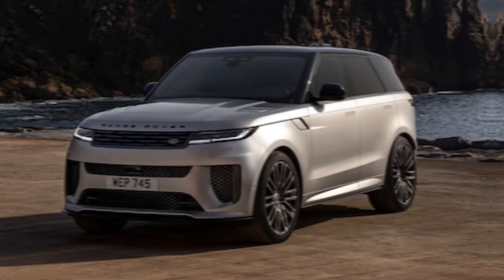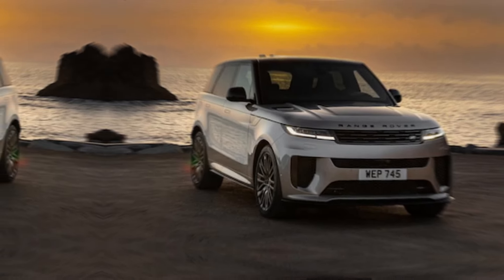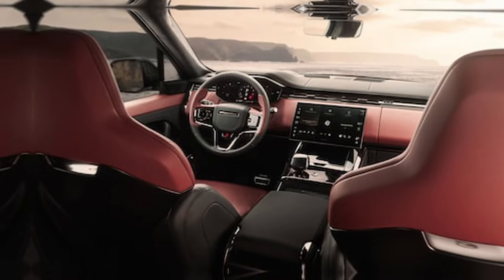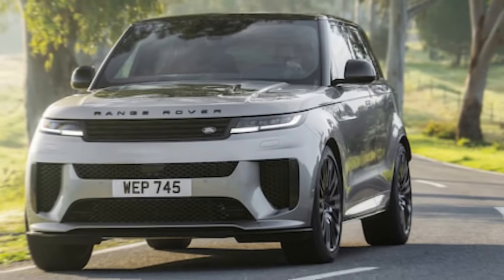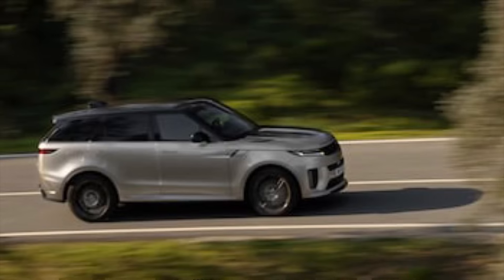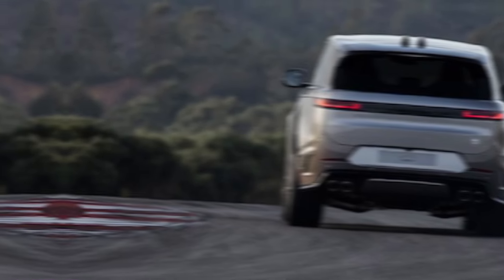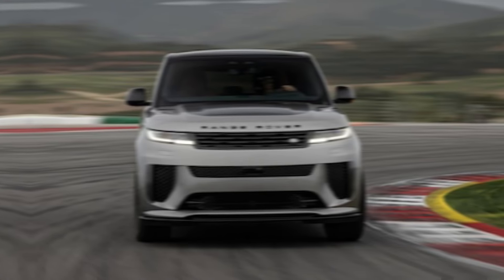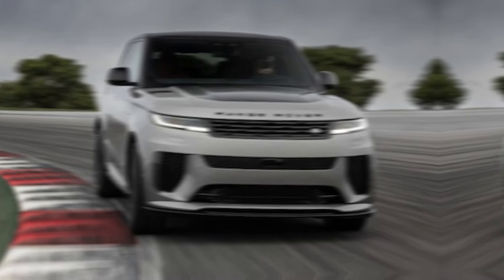Range Rover SV (2024) - Dreamy Ultra Luxury Large SUV! // A.j upcoming cars updates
2024 range rover sport sv
2024 range rover sport svr
2024 range rover sport
2024 range rover sv
range rover
range rover sv 2024
range rover sport sv review

land rover
land rover range rover
land rover 2024
range rover 2024
2024 range rover sv
range rover sport sv
range rover sport sv 2024
2024 range rover sport sv
range rover sport svr
2024 range rover sport svr
range rover sport svr 2024
new range rover sport sv
range rover sport sv sound
sport sv
sport sv 2024
2024 range rover sport sv
2024 range rover sport svr
2024 range rover sport
range rover sport sv top speed
range rover sport 2023
range rover 2024
2024 range rover
range rover sport sv exhaust
P635
sport sv
driving
drivingreviews
automotive reviews
first drive
land rover
luxury suv
range rover
range rover
range rover sport
2024 range rover sport
range rover sport 2024
2024 range rover sport sv
2024 range rover sport svr
new range rover sport
range rover sv
sport sv
2024 sport sv
2024 sport svr
new car
first drives
top gear news
suv car review
car review

A.j upcoming cars updates